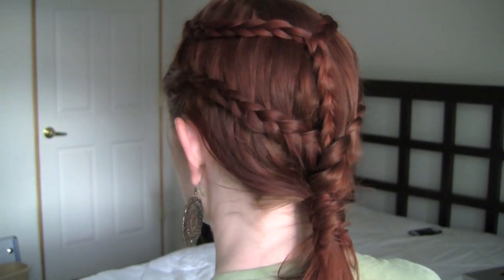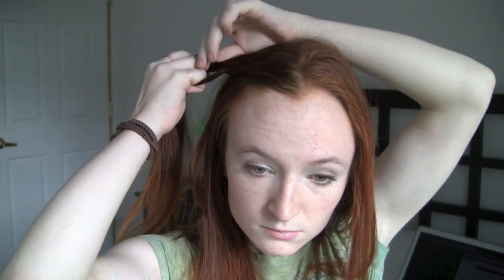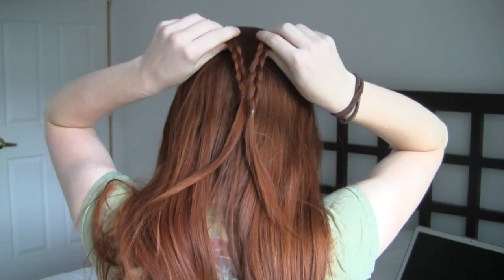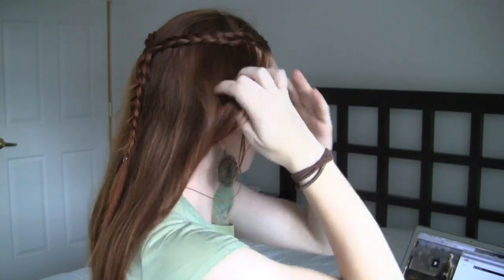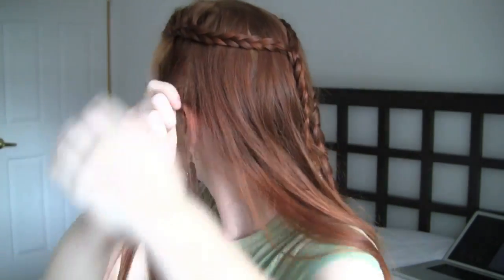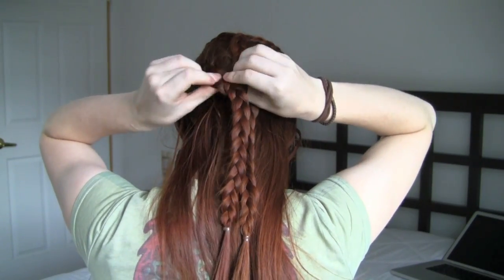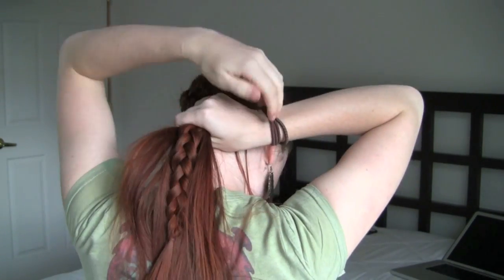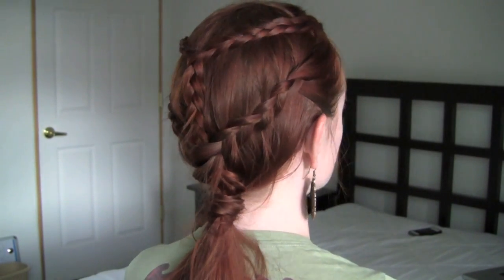Game of Thrones Hair - Daenerys Targaryen Lamb Men Raid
Difficulty: Moderate
Hair Length: at least collar bone length
Materials: one large hair tie, three small elastics, hook or large needle
Skills needed: Dutch braid, lace braid
Time cost: Medium (15-45 min)
Ideal hairtype: any